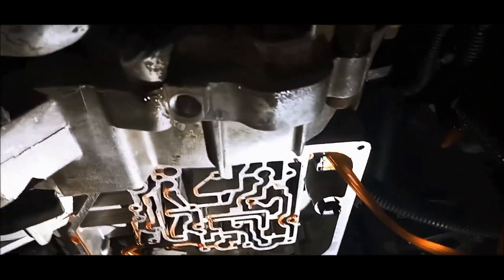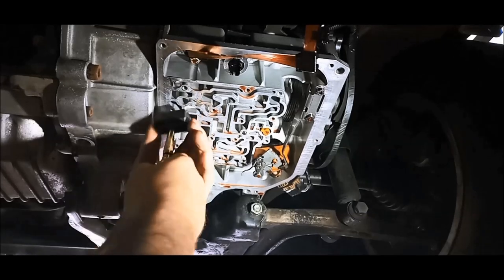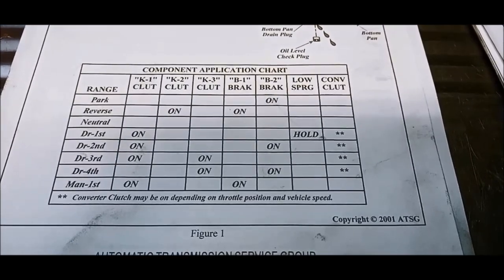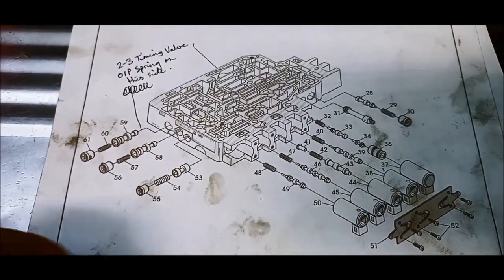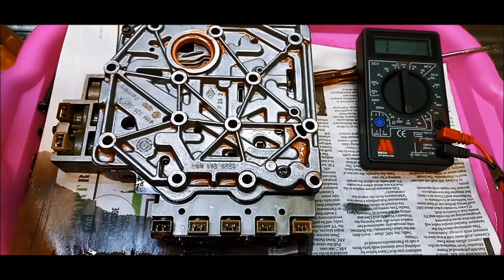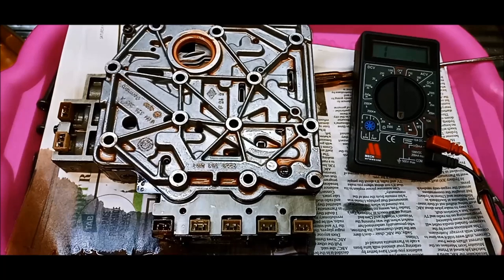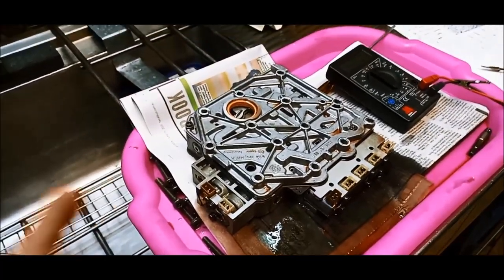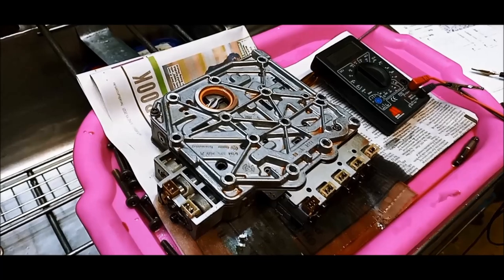01P Transmission Test Clutch Air Pressure Test Ports & Solenoid Resistance Test Ohm Resistance Test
Applies TO ANY Transmission, this eg is 01P  01M Air Pressure Test Ports & Solenoid Resistance Test

ewffiHwh3792wyp9y2yr723#%%&%ÊADG$^^$$^#$%^$%&